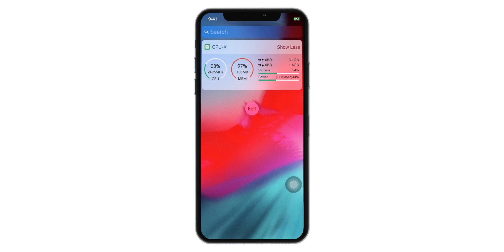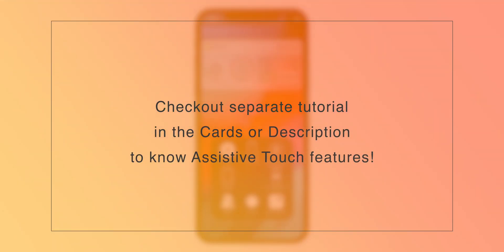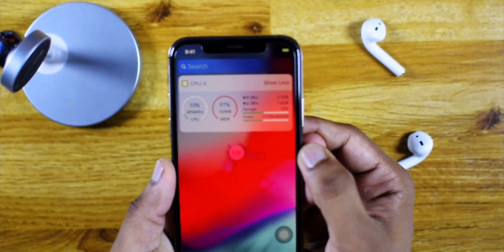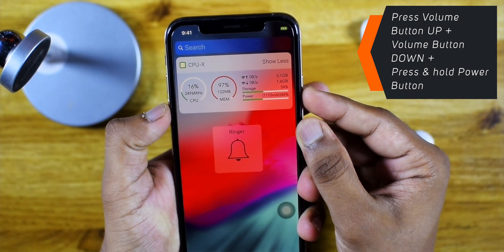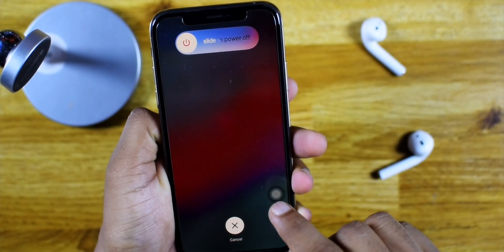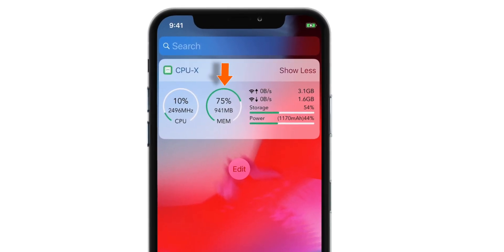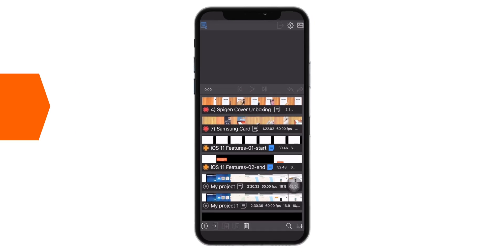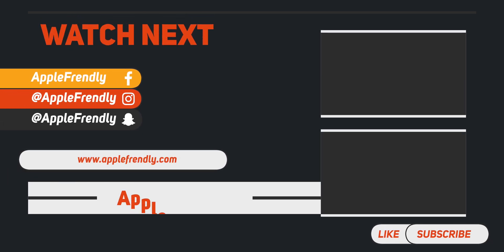How to Clear iPhone RAM Memory! [2019]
Want to learn how to clear iPhone RAM memory? Well, since new iPhones come without Home Button, you can clear iPhone ram using Assistive Touch menu. I have explained in this video how one can clear ram memory on iPhone XS, iPhone XR, iPhone XS Max and all other iPhone models without Home Button. This tutorial will be useful for you if your iPhone has become slow, it is freezing and you’re facing lags in UI. Just clear ram on your iPhone and everything should run smoothly.

So now go ahead, checkout this tutorial and learn how to clear iPhone ram memory and start playing your favourite game on your iPhone!

➤ How to clear iPhone ram memory?

STEP 1: Enable Assistive Touch menu from Settings on your iPhone.
STEP 2: Now press Volume Button UP, Volume Button Down and press & hold the Power Button.
STEP 3: This should show you the SLIDE TO POWER OFF option.
STEP 4: Now, tap on Assistive Touch icon and press and hold the Home Button icon. This will free up used ram memory on iPhone.

So, this is how you can clear iPhone ram memory and make some room for playing your favourite game.

I've been learning iPhone features since 2011 and I started this YouTube channel in 2013. But I started uploading videos regularly from end of 2016. Here I share what I've learned so far and what I continue to learn through videos.

Thank you for visiting my channel. Hope this how to clear iPhone ram memory tutorial helps.